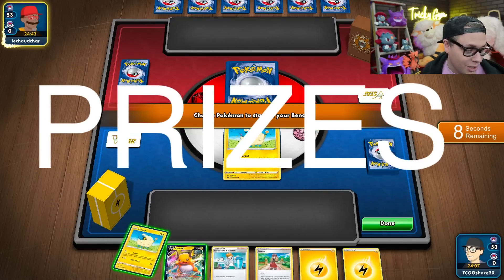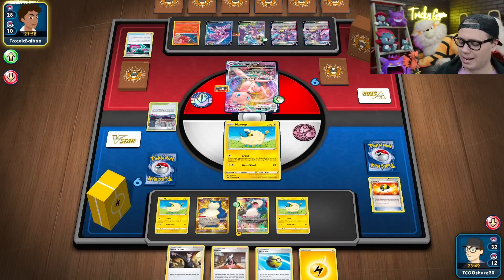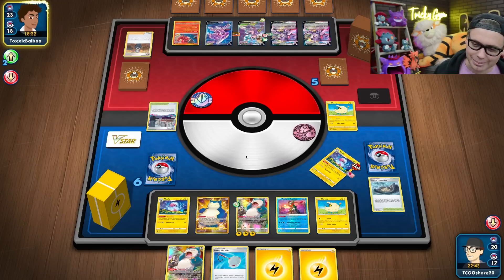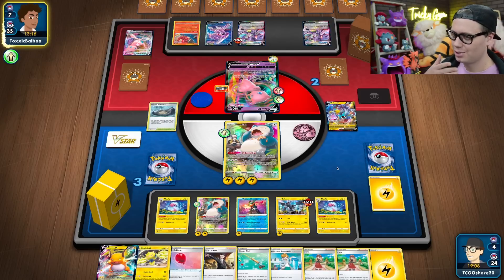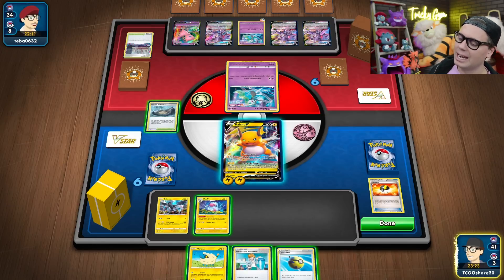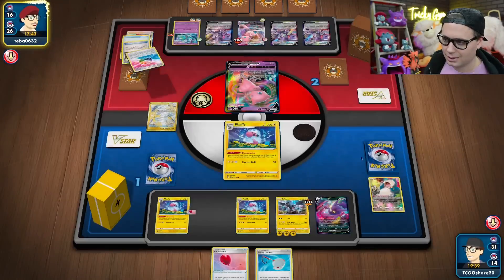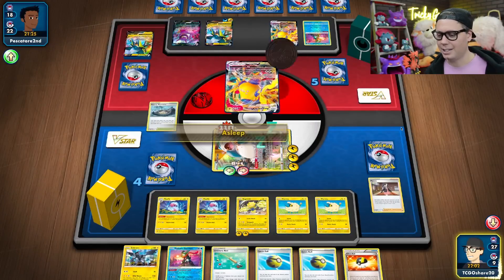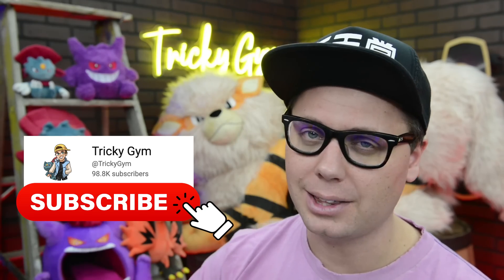Dynamotor gets a HUGE finish! Flaaffy is better than ever before!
Join the Tricky Gym Discord server to talk all things Pokémon TCG!

Dynamotor Lightning Deck List:
#Pokémon - 19

* 1 Snorlax CRE 224
* 2 Snorlax LOR 227
* 1 Crobat V PR-SW 110
* 4 Mareep CRE 47
* 1 Raichu V BRS 45
* 1 Raikou V BRS 48
* 1 Regieleki EVS 60
* 2 Zekrom VIV 60
* 4 Flaaffy EVS 55
* 1 Manaphy BRS 41
* 1 Radiant Greninja ASR 46

* 1 Ordinary Rod SSH 171
* 4 Ultra Ball DEX 102
* 4 Quick Ball SSH 179
* 1 Escape Rope PRC 127
* 2 Stormy Mountains EVS 161
* 2 Air Balloon SSH 156
* 4 Scoop Up Net RCL 165
* 3 Serena SIT 164
* 4 Professor's Research SHF 60
* 2 Marnie SSH 169
* 2 Level Ball NXD 89
* 2 Boss's Orders RCL 154

#Energy - 10

* 10 Lightning Energy SWSHEnergy 4

Welcome to Tricky Gym, the best competitive Pokemon Card channel on the internet! Whether you are new to the Pokemon Trading Card Game and want to learn how to play Pokemon Cards or a seasoned Worlds Competitor, Tricky Gym has something for you! My daily videos include product reviews, Pokemon Trading Card Game Online (PTCGO) gameplays, tabletop gameplays, deck profiles, tournament reports, vlogs, Top 10 videos and news updates.